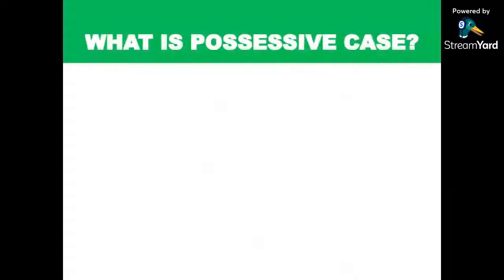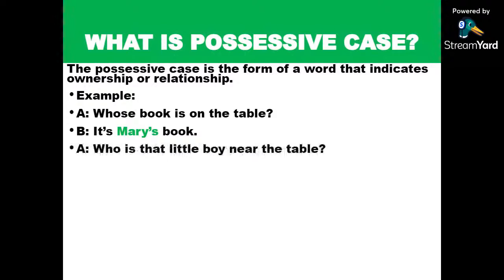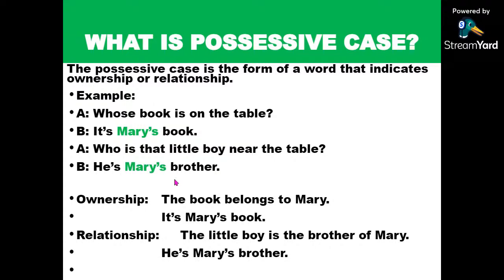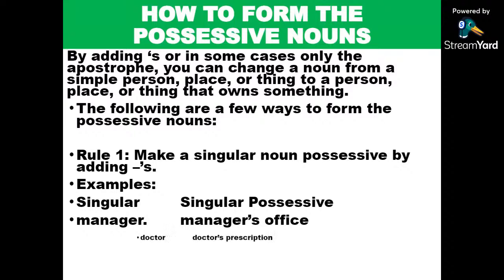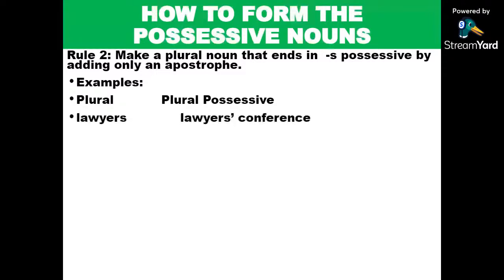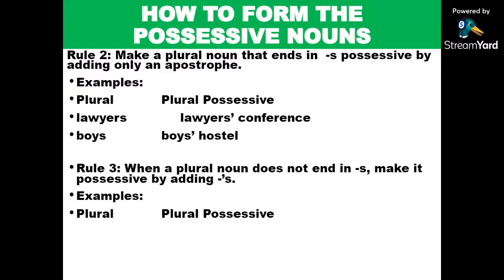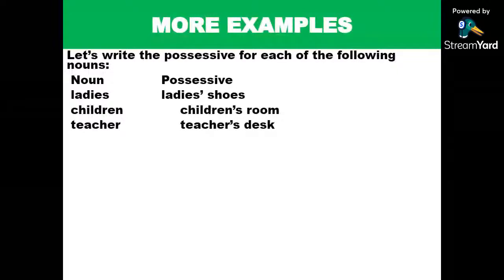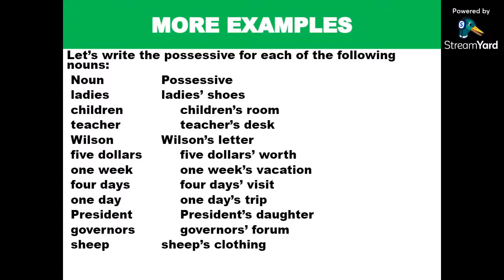THE POSSESSIVE CASE OF NOUNS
The possessive case is the form of a word that indicates ownership or relationship. This video explains the rules for forming and using possessive nouns.